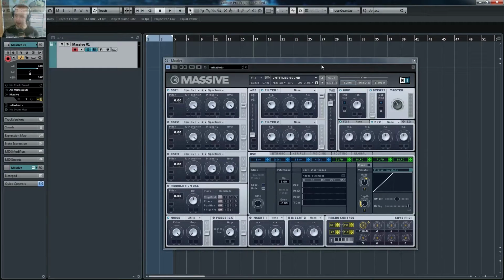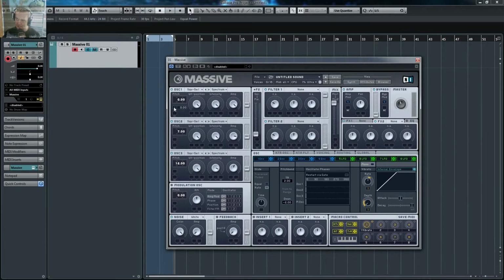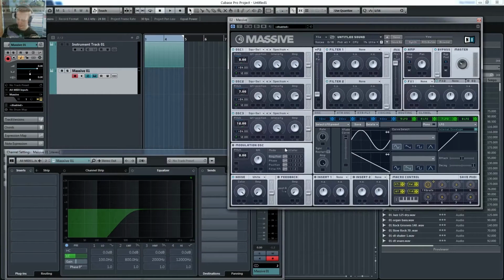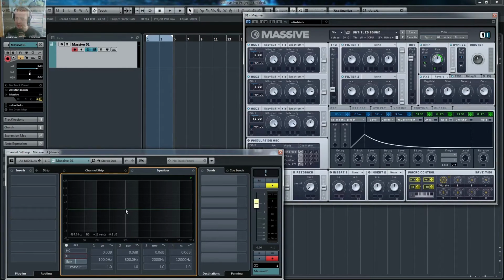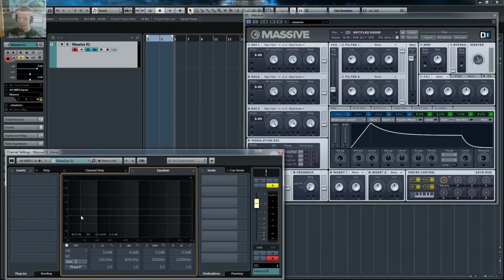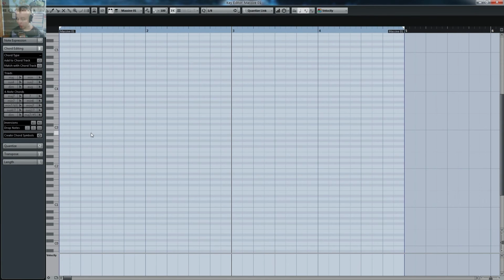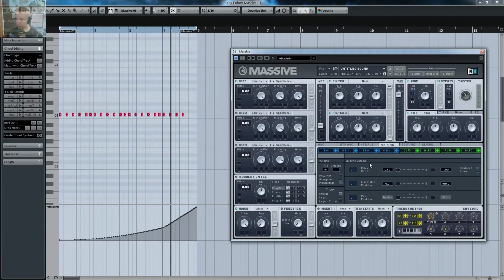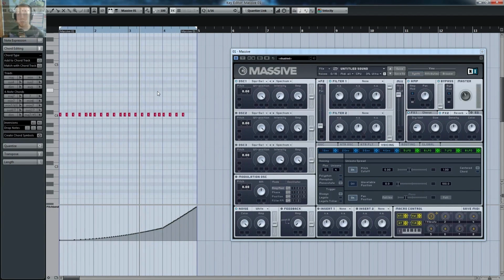Rises And Falls Synth Tutorial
Here's a tutorial video I had made for SSO's VIP monthly kit a while back. I finally decided I would release it to the public! Why rely on other people's rises/falls when they're so easy to make on your own?!